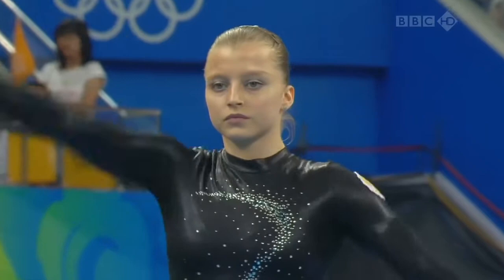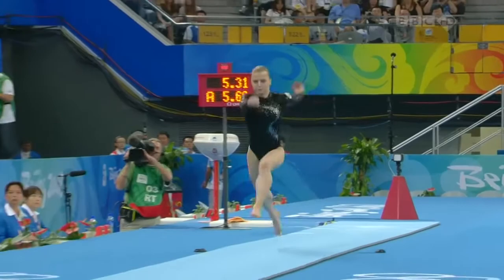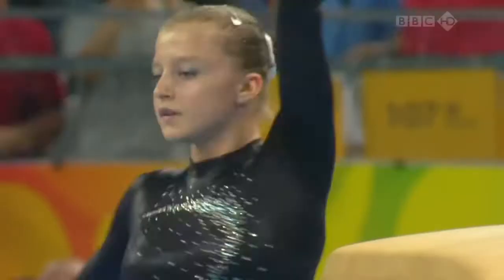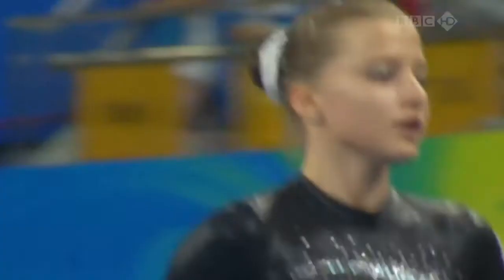Beautiful Gymnast Anna Pavlova's Vault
Beautiful Russian Gymnast Anna Pavlova's  Vault
Uneven Bars, Floor, Balance Beam, Vault, Ribbons